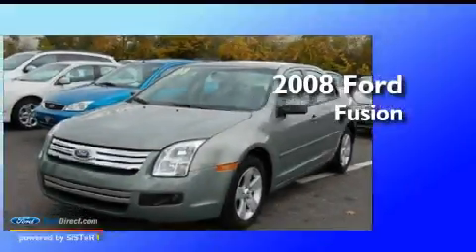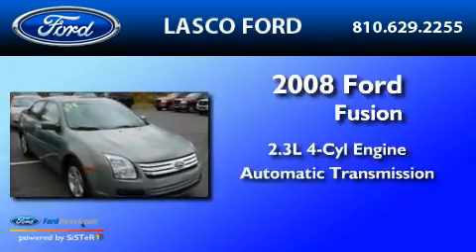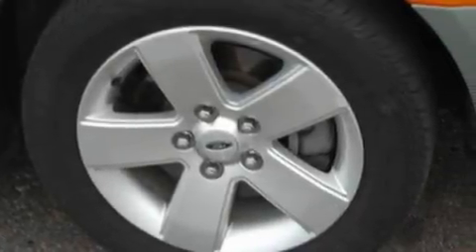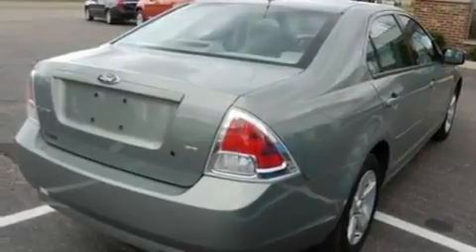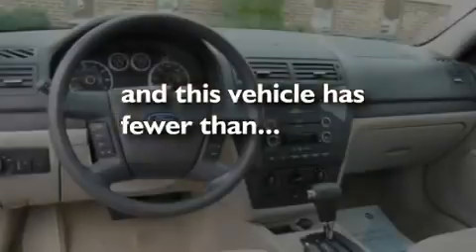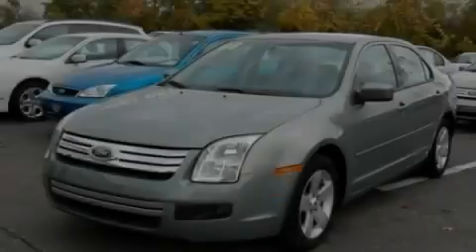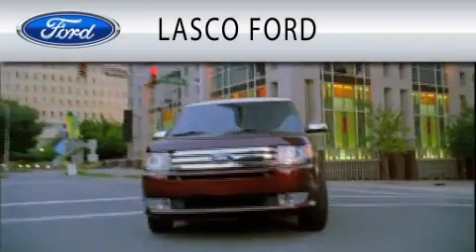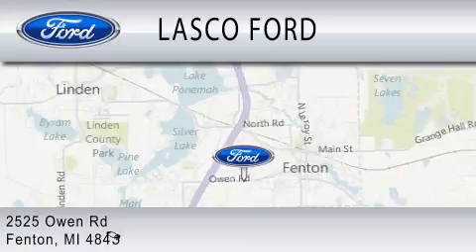2008 FORD FUSION Fenton MI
Year: 2008
 Make: FORD
 Model: FUSION
 Engine: 2.3L I4
 Trans.: AUTO
 Exterior: LIGHT GREEN
 Miles: 48,867
 Interior: V